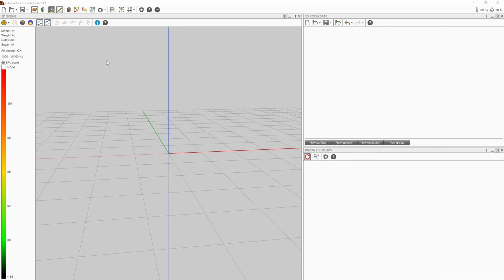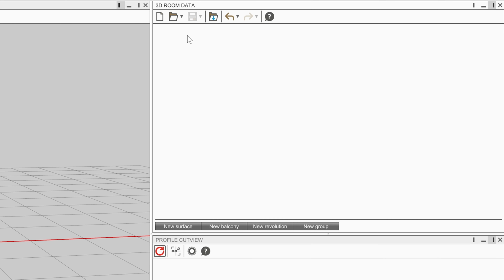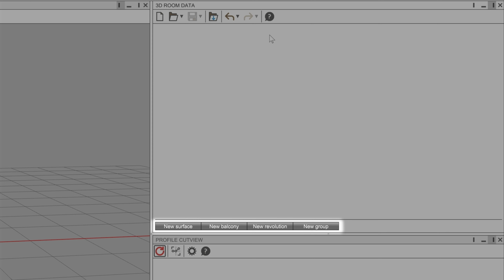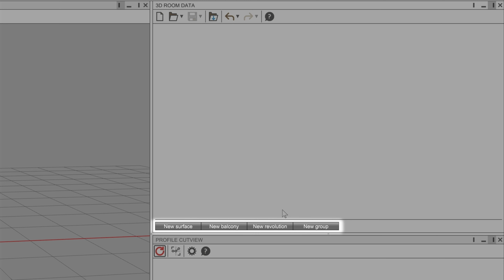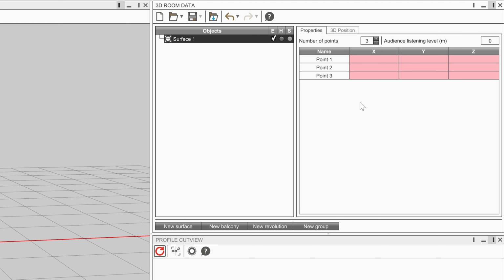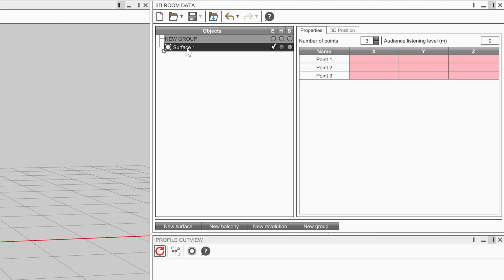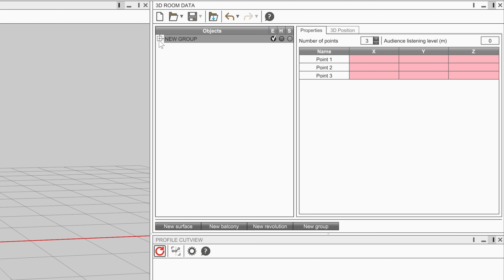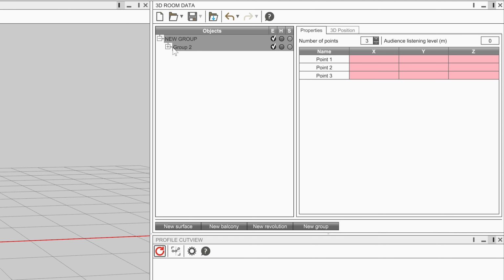Soundvision Quick Start: 3D Data Toolbox